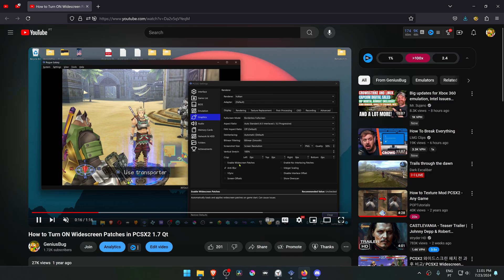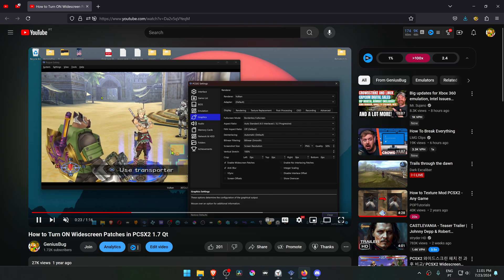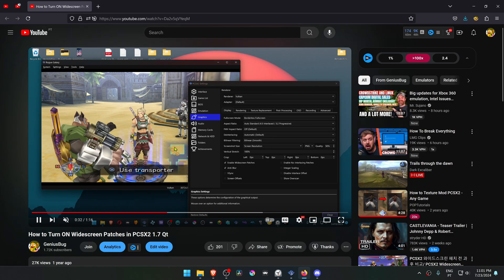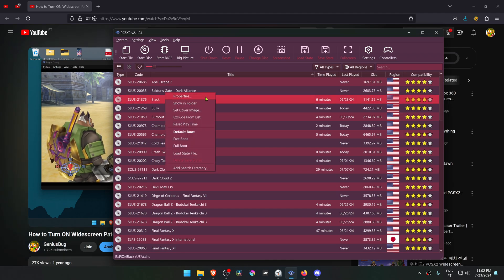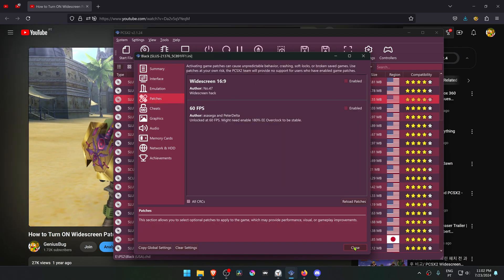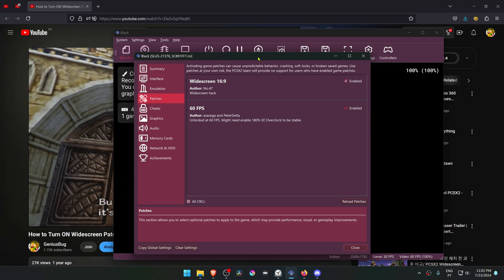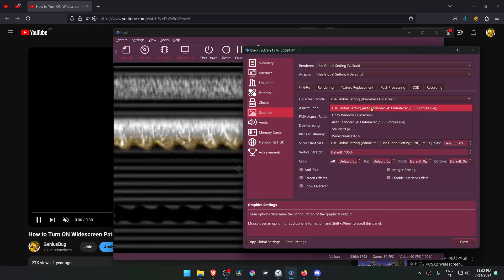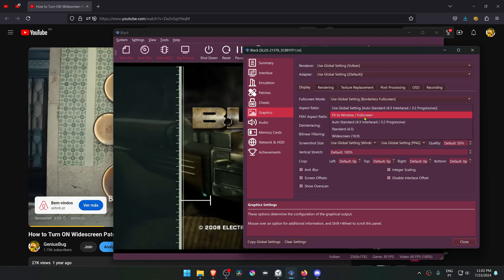How to Turn on Widescreen Patches in PCSX2 2.0 (Per Game Settings)